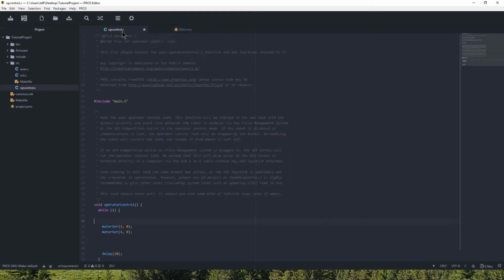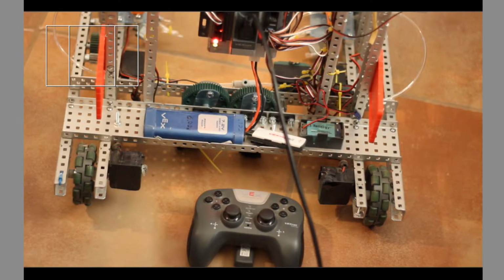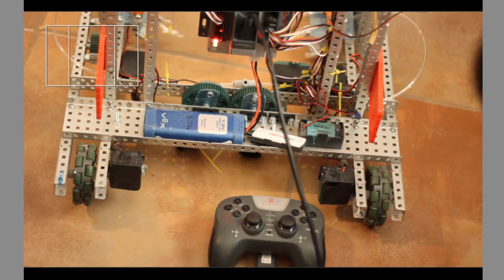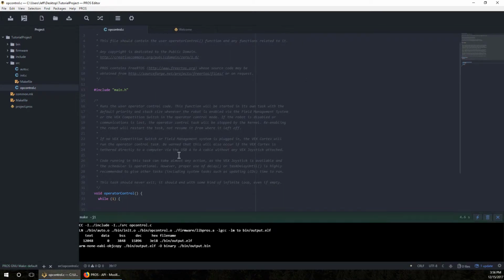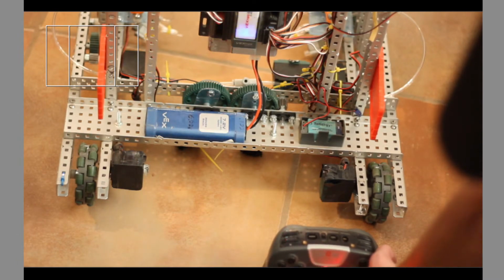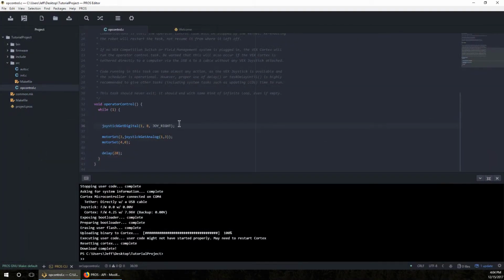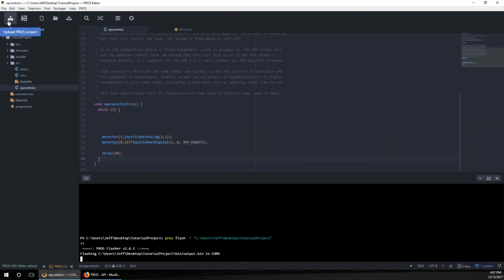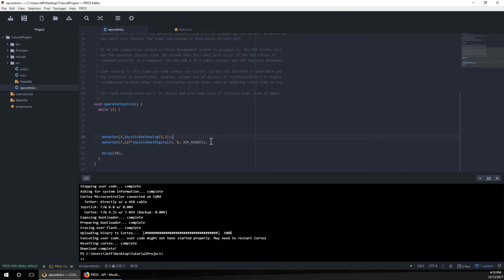Ep 4: Reading from a Controller (Our first input source)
PROS Applied Tutorial Series Episode 4
In this episode we look at the joystickGet commands and learn how we can use them to control motors.